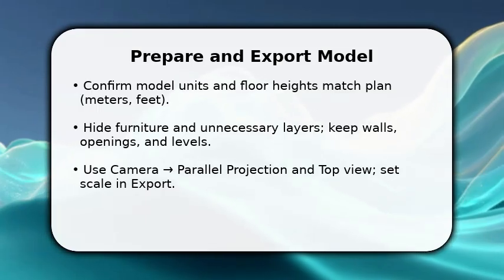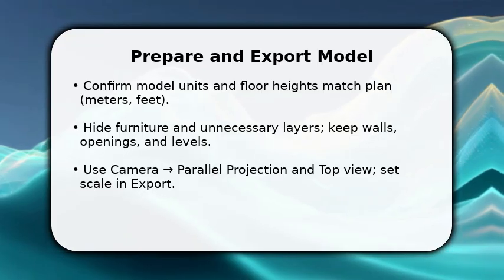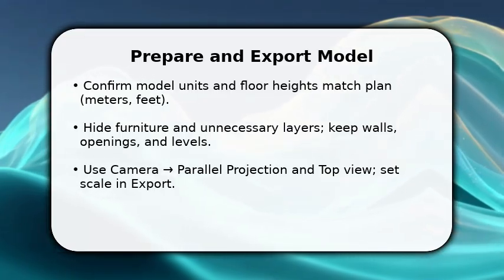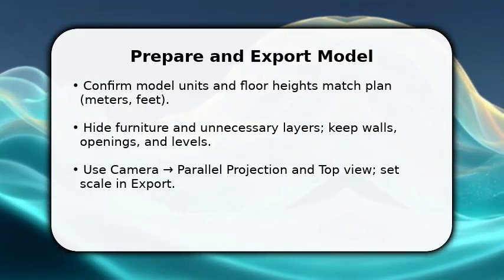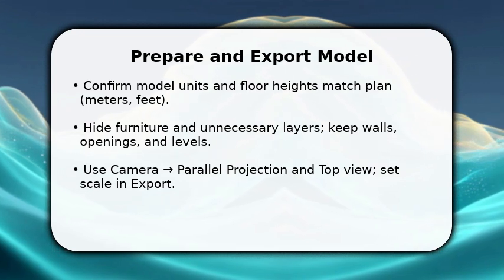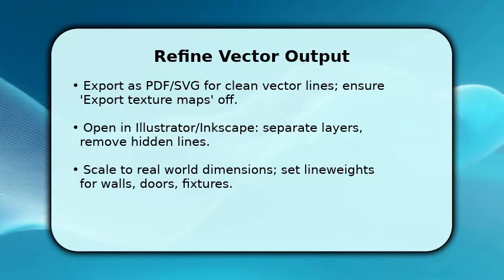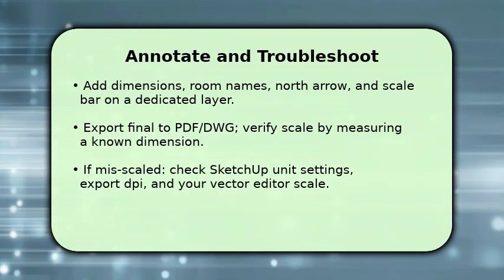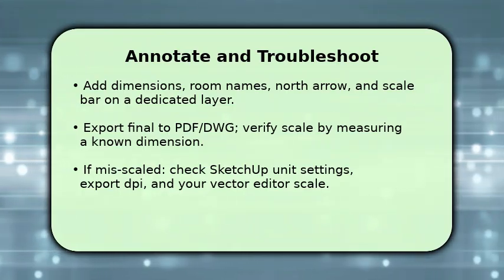How to Get Floor Plan from Sketchup (updated)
Discover the step-by-step process of extracting a detailed floor plan directly from SketchUp models. This guide is perfect for architects, DIY enthusiasts, and homeowners looking to visualize their space planning effectively.